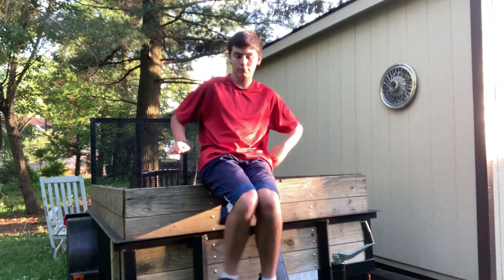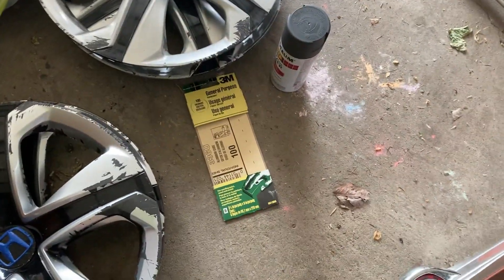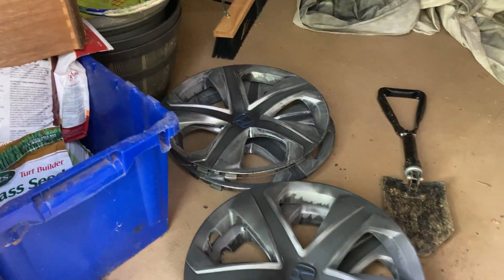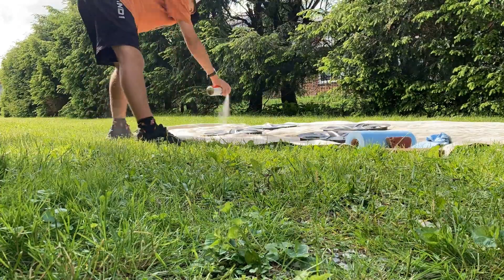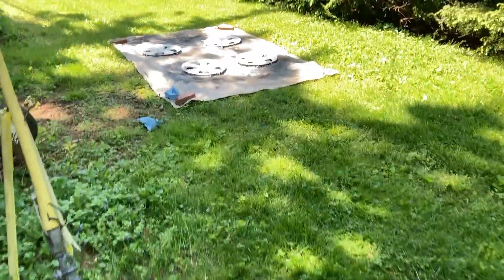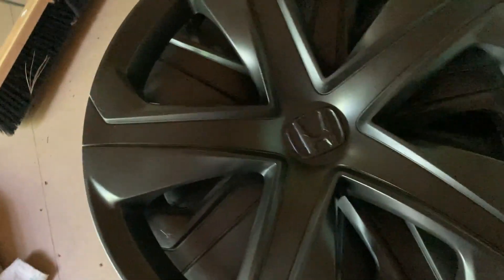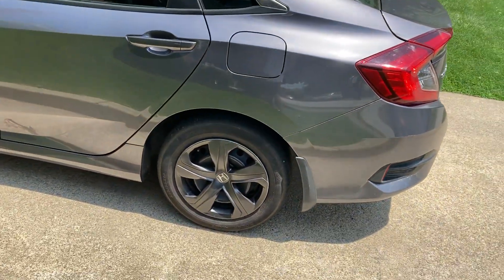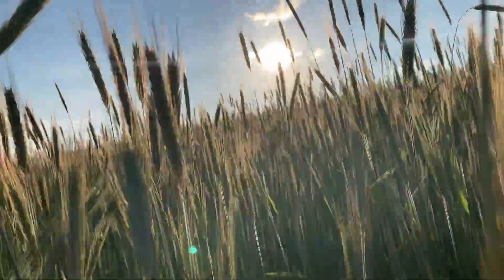If you paint your hubcaps, don't make these rookie mistakes!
Hey guys, Paper Tyger here... and well, I feel pretty dumb. I tried to paint my hubcaps, but I didn't do it right, and all the paint just fell off. Don't be like me. If you're going to do something, do it right. Maybe it'll even save you money down the line. This may be a silly mistake, but hey, now I have learned for my mistakes and never have to make them again. I've made a lot of silly mistakes recently, actually. And unfortunately for me, these mistakes are now on the internet. So... shoot.

Anyway, I did have fun making this video! I was basically playing around with jump cuts the entire time, because jump cuts are fun. I also tried making another little skit to start off the video, but I don't think it was as good as the first skit. I dunno, should I keep making the skits?

I love all these songs, even the Rockefeller Street Remix :) Go support the artists! There's also a playlist called "Every Song I've ever used" in my playlists tab, If you heard a song you like, you can find it there or in the description. I hate YouTubers who don't ever talk about what songs they use. Now how can I listen to the music they use? (I'm looking at you, Stradman. Donut Media, you guys aren't off the hook either.) Like at least leave a link to a playlist on Spotify or something. This isn't that hard.
Childish rant aside, I hope you enjoyed reading this. I wonder if there is anyone who actually reads the descriptions of these videos. I try to make them fun little easter eggs for people who watch my videos. Have a great rest of your day everyone! See ya next time!
-Tyger